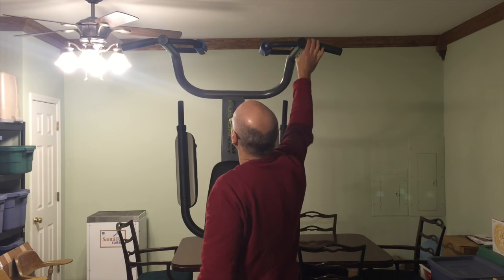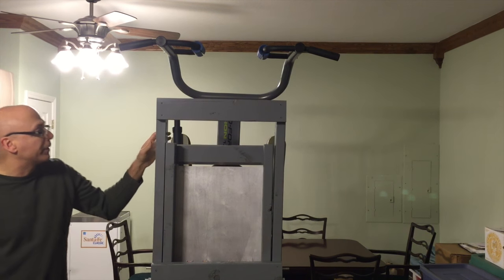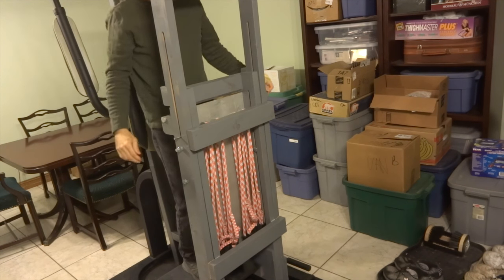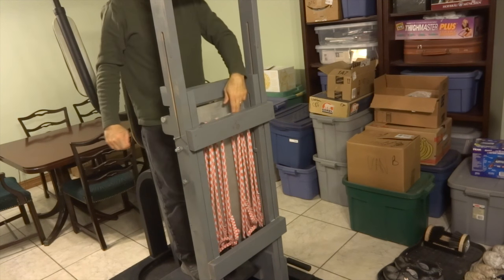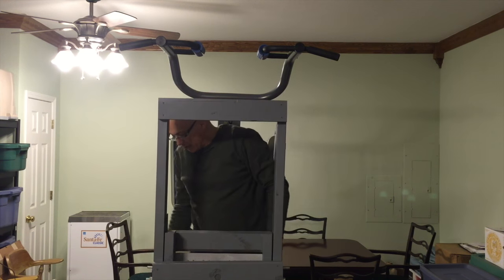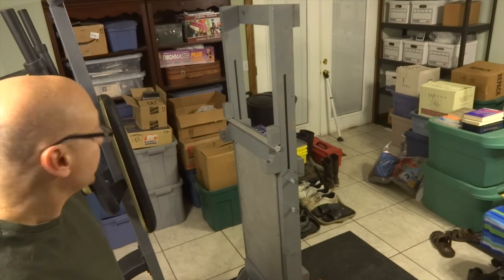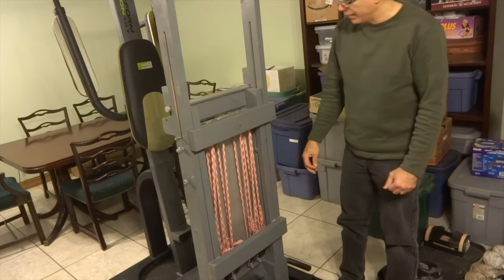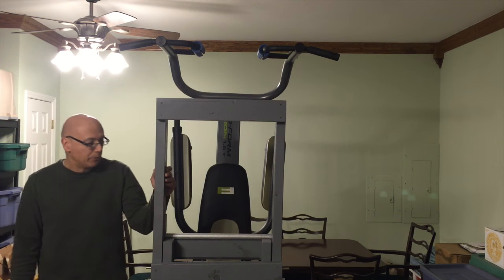Easy Pull Ups Machine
This video demonstrates a machine I built to help me do easy pull ups!